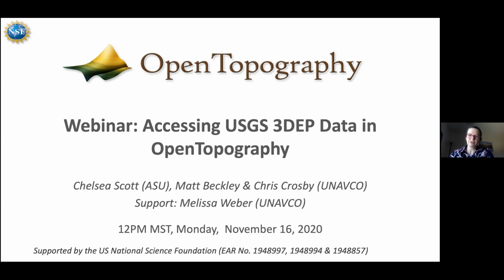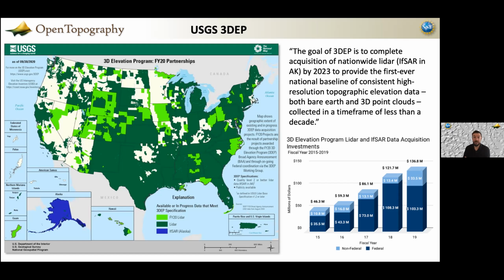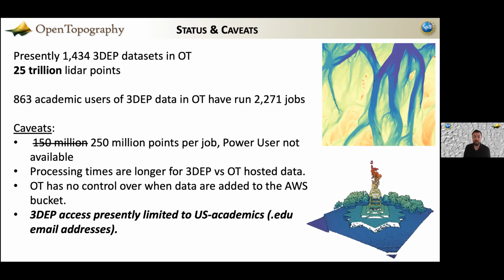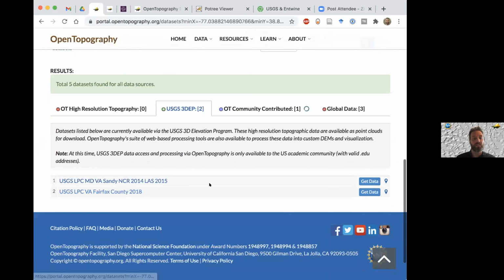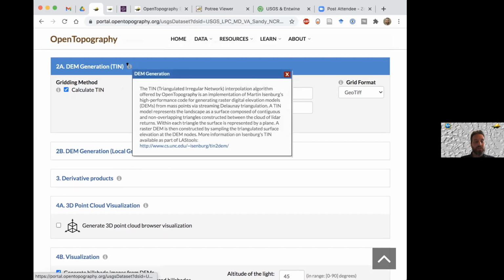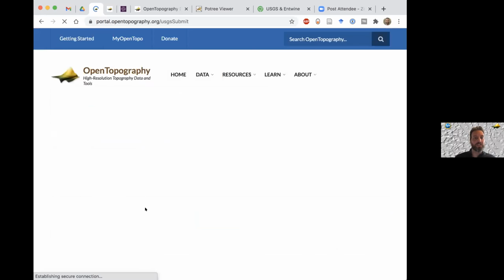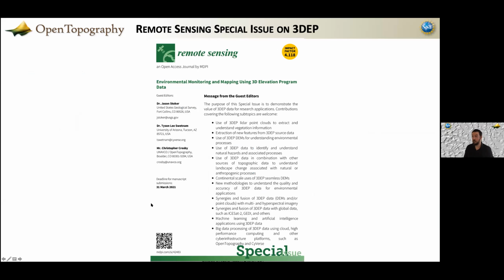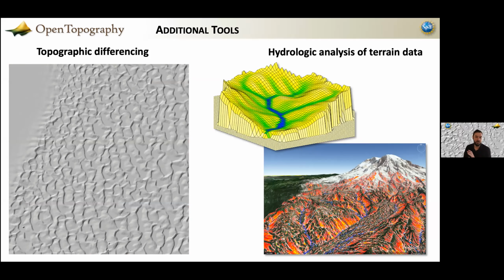Webinar: Accessing USGS 3DEP Elevation Data in OpenTopography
Webinar reviewing how academic users can access USGS 3D Elevation Program (3DEP) lidar point cloud data via OpenTopography.

Recorded 11/16/2020

OpenTopography facilitates community access to high-resolution, Earth science-oriented, topography data, and related tools and resources